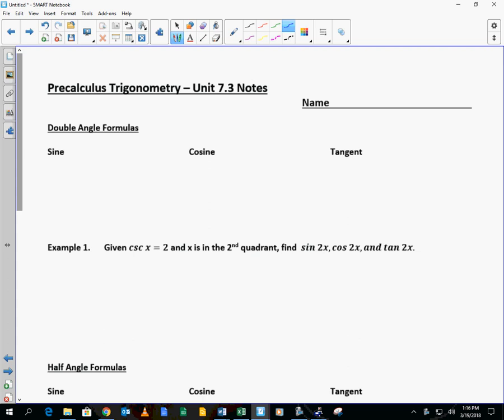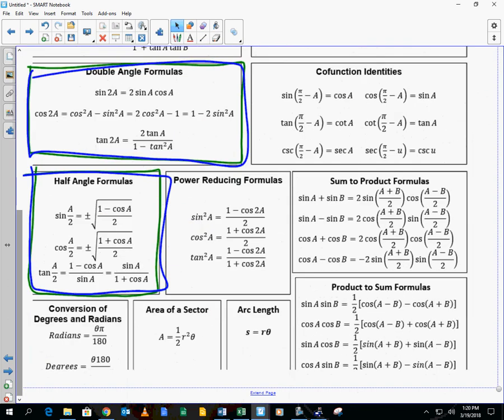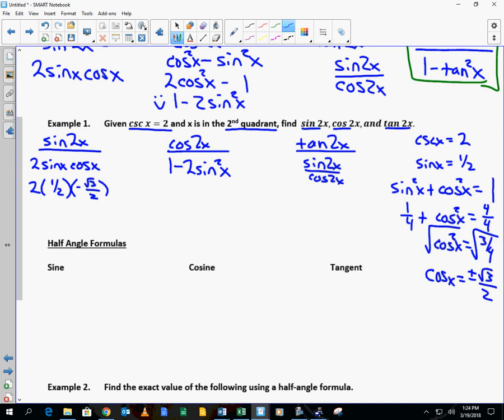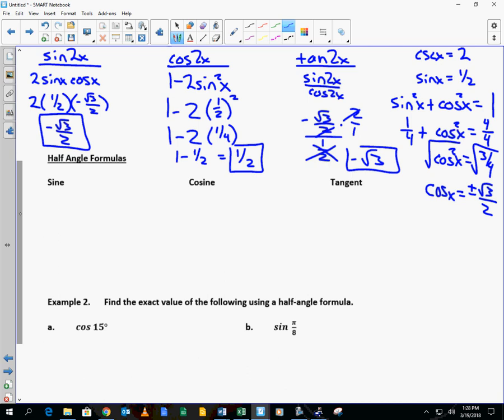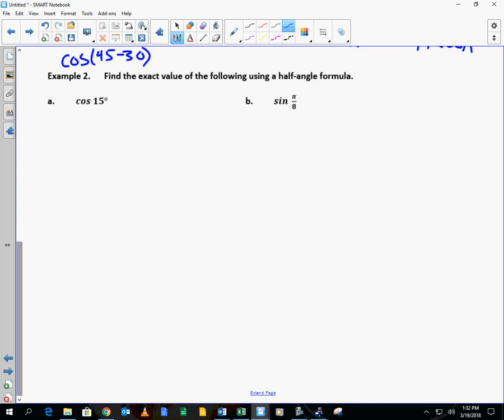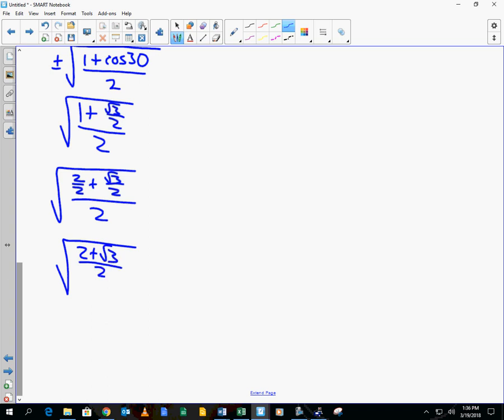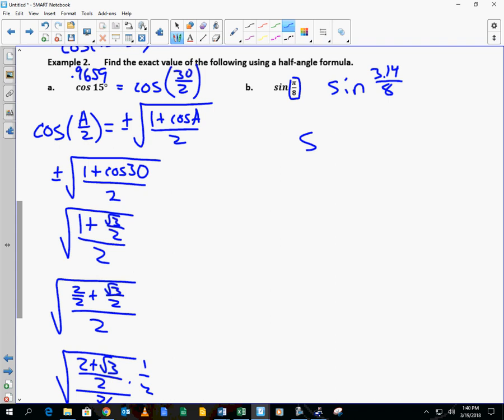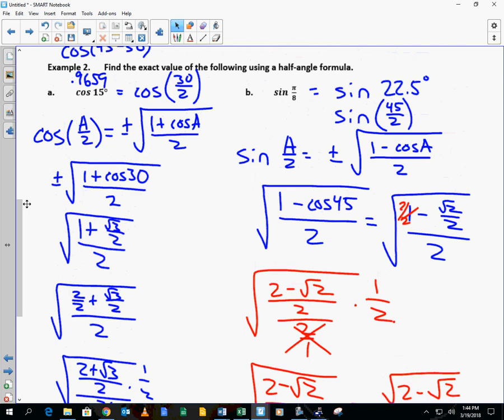College Trigonometry Unit 7.3 Notes Double and Half Angle Formulas 2018